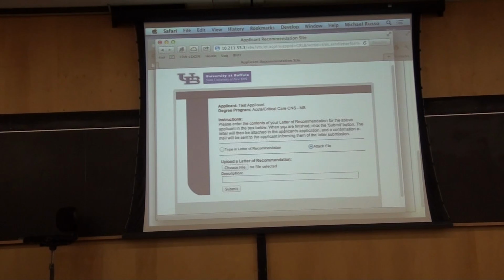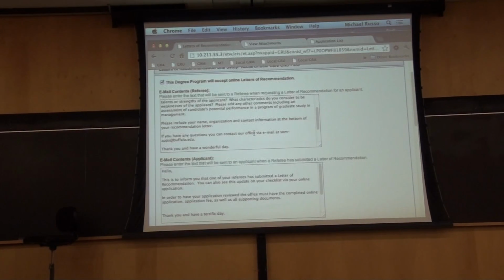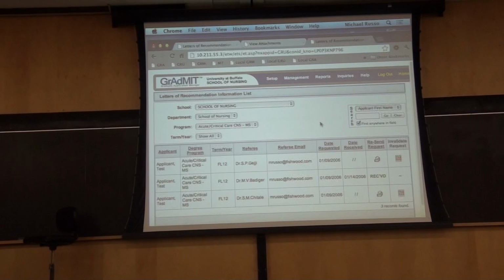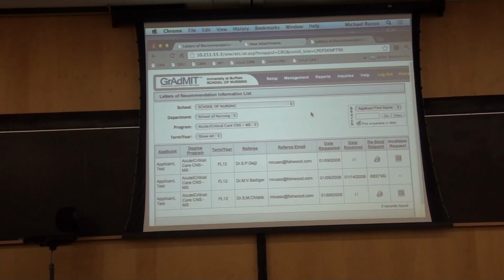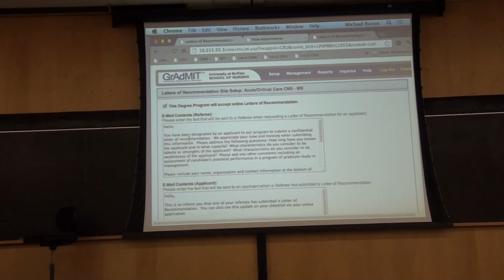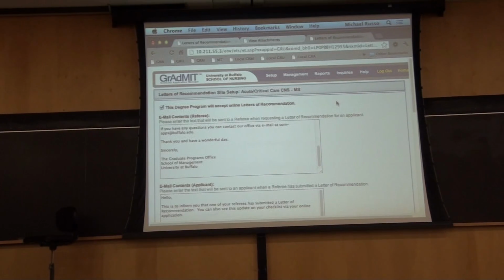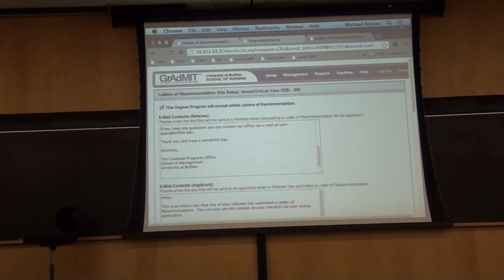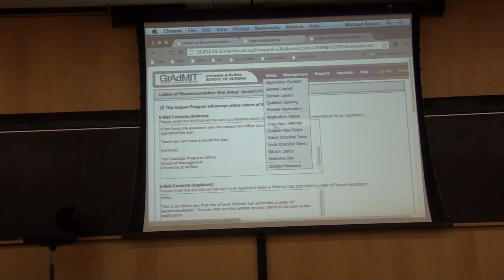Graduate Online Application System Instructional Overview Live from 9/21/2012 (Part 2 of 2)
Online Application System Enhancements with regards to:
1. Checklist and Document Upload Improvements
2. Editing HTML Content on General Layout Form
3. Application Status Form Updates
4. Changes to Application Fee Processing
5. Activating Online Letters of Recommendation